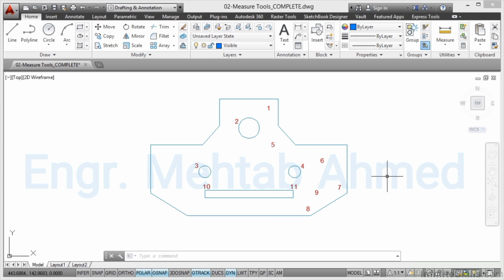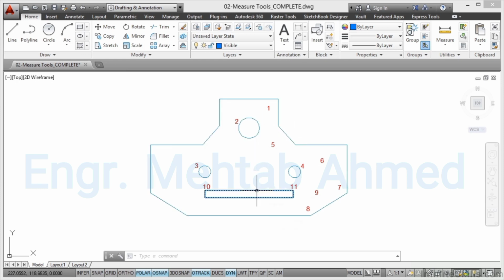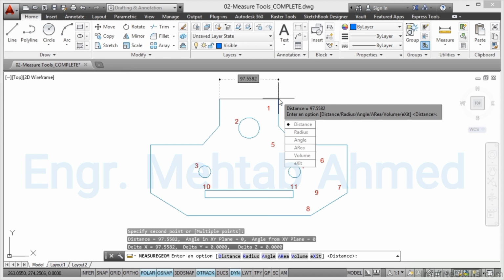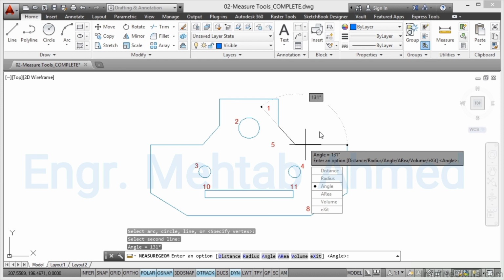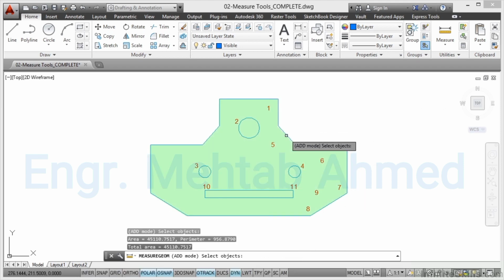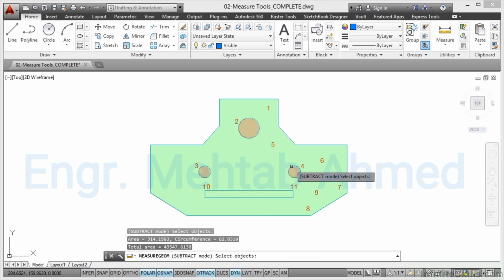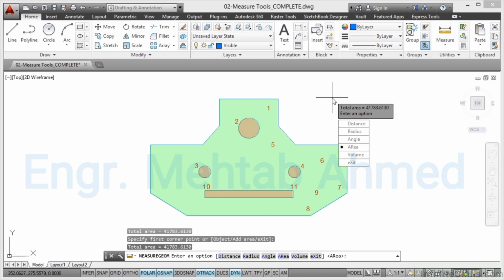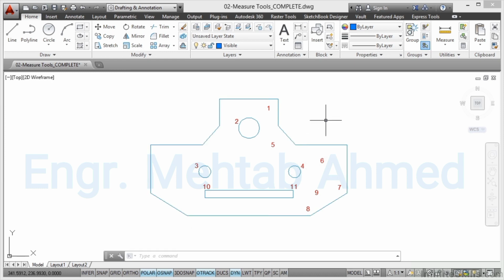AutoCad Tips and Tricks | How To work Faster in Autocad | Measure Tools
The Measure tool in AutoCAD is a built-in command that allows you to measure distances, angles, and areas on your drawing.

To use the Measure tool:

Type "MEASURE" in the command line and press enter.
Select the first point or object you want to measure from.
Select the second point or object you want to measure to.
The distance, angle, and area (if applicable) will be displayed in the command line.
You can also use the "List" option of the Measure tool to display the properties of an object, such as its length, area, or volume. Additionally, you can use the "Divide" option to divide a linear object into a specified number of segments and the "MeasureGE" option to measure the distance between two points in 3D space.

It's worth mentioning that there are other tools that can be used to measure distances in AutoCAD such as the "DIST" command and "List" command which can provide the same results.